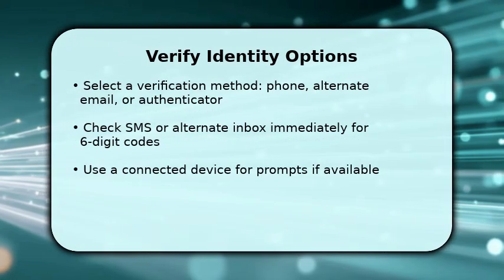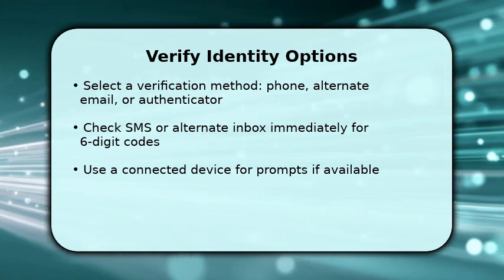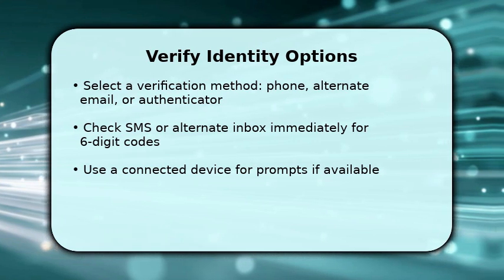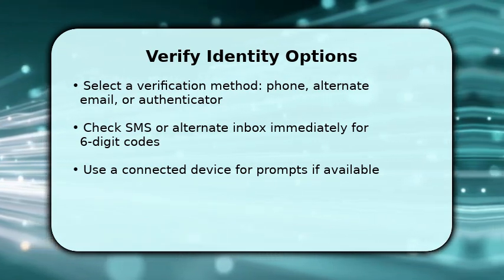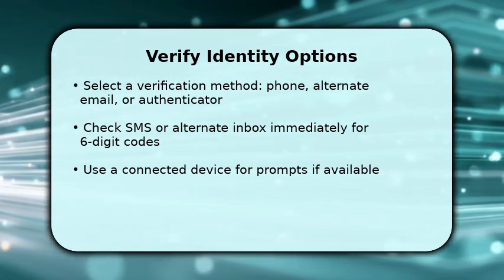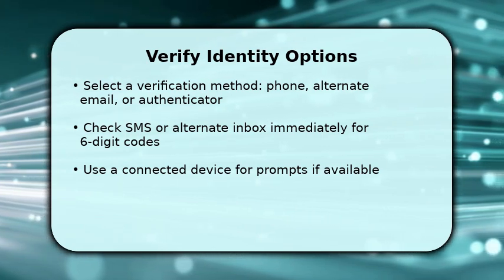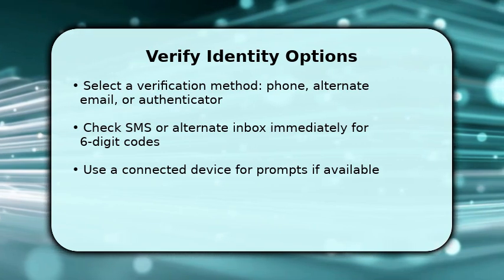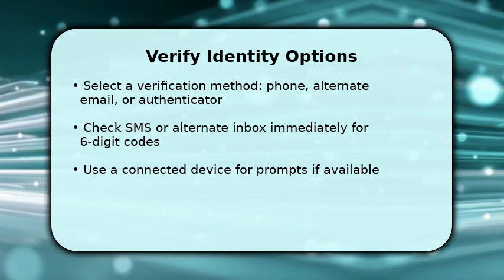How to Use Recovery Gmail in Ff - Step by Step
Learn the step-bymediate process of using Recovery Gmail on Firefox with our detailed guide. Discover how to restore your account, troubleshoot common issues, and ensure a smooth browsing experience.